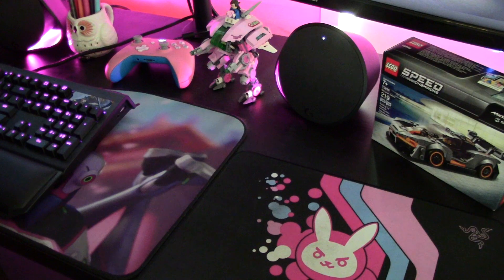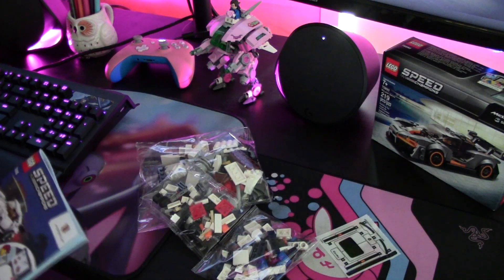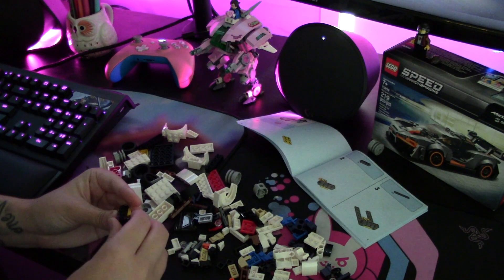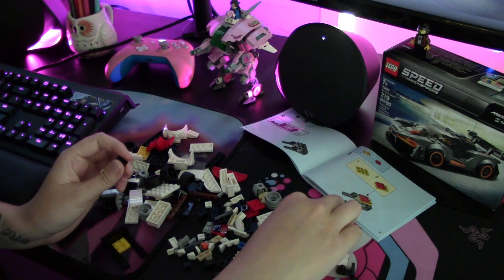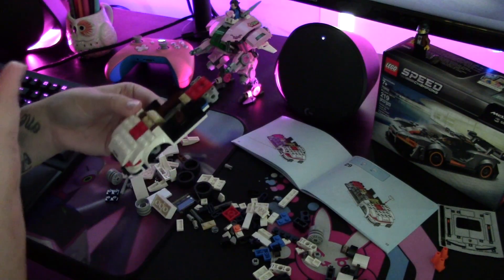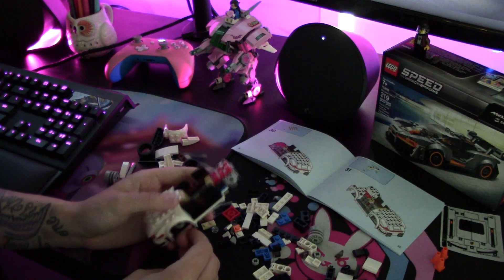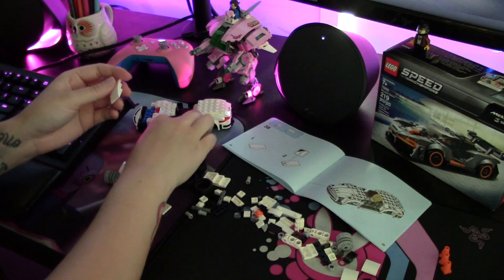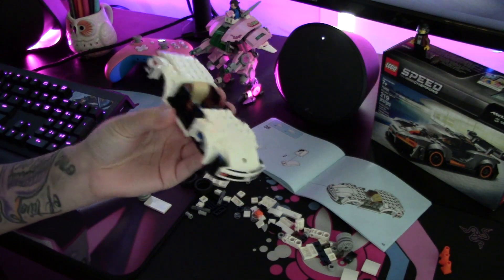Let's Build A Porsche! | LEGO Speed Champions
EVERYTHING IS AWESOME!!

Today I thought it would be fun to sit down and hang out and just chit chat while I build some LEGO! I apologize that the video quality isn't the greatest, I'm using an older video camera but I'm hoping to upgrade to something better soon. :)

PC SETUP:

Case: NZXT S340 Elite Matte White ATX Mid Tower
Motherboard: ASUS ROG STRIX Z270E Gaming
CPU: Intel i7 7700k @ 4.5GHz
CPU Cooler: NZXT Kraken X52 240mm Liquid Cooler
Memory: Corsair Vengeance 16GB (2x8GB) DDR4 @ 3200MHz
GPU: EVGA GTX 1080 Ti FTW3 Elite Gaming White
SSD: Samsung 850 EVO 2.5" 250GB
Hard Drive: Seagate Firecuda 3.5" 2TB
Power Supply: EVGA SuperNOVA 850W G3 80+ Gold

PERIPHERALS:

Monitors: Acer Predator XB271HU 27" 1440p 144hz + Acer GN246HL 24" 1080p 144hz
Keyboard: Razer Blackwidow Chroma V2
Mouse: Logitech G502 Hero
Controller: Custom Xbox One
Headphones: Razer Kraken Pro V2 White
Mic: Blue Yeti Blackout